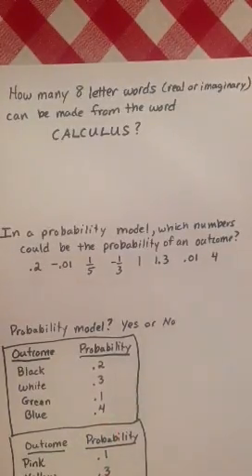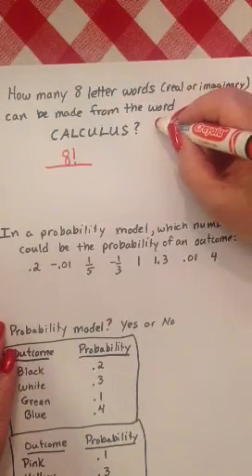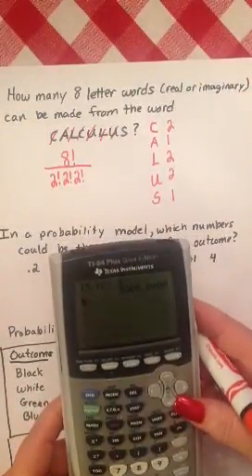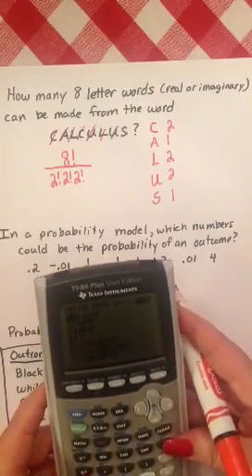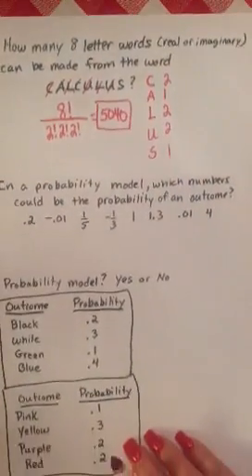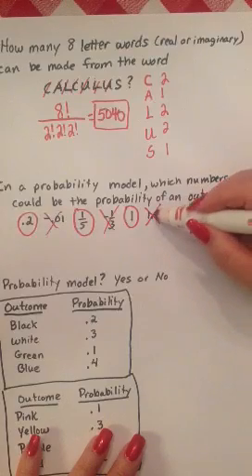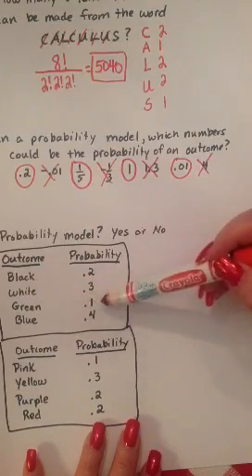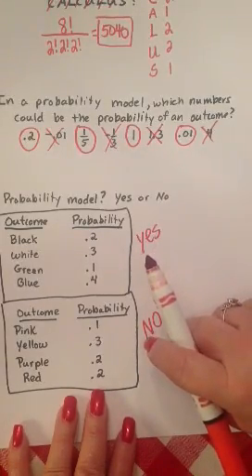Probability models; possible words